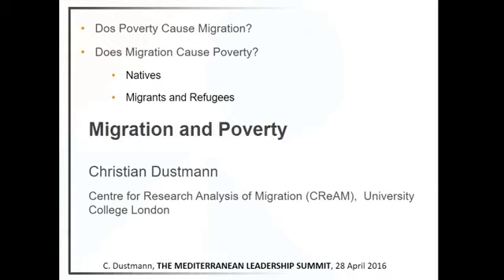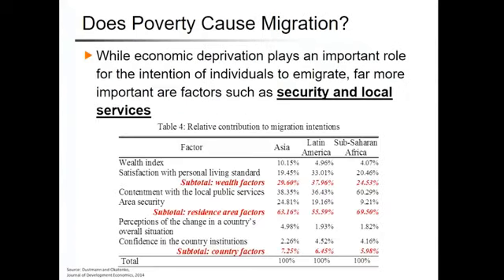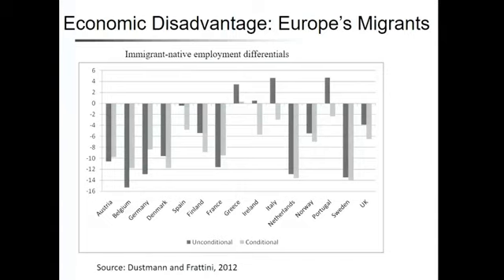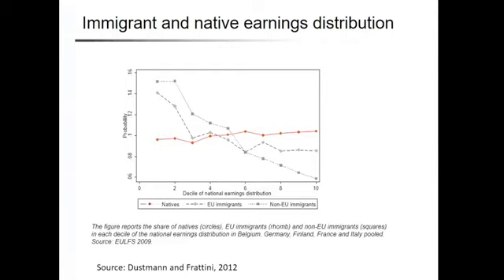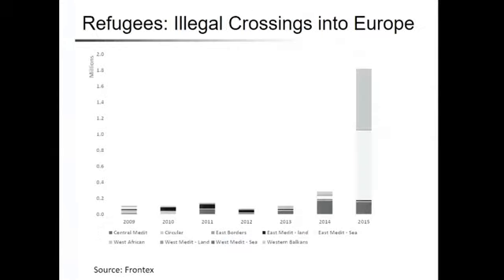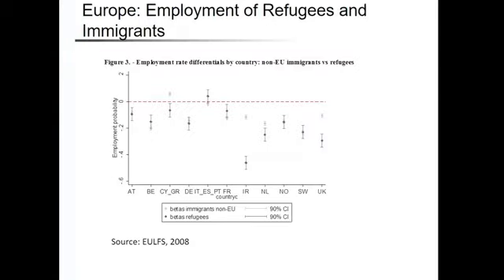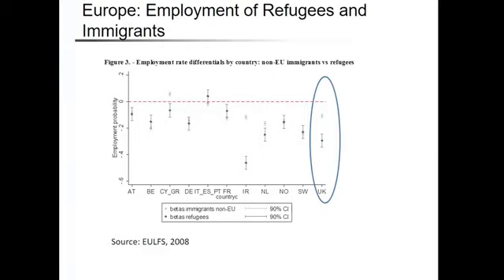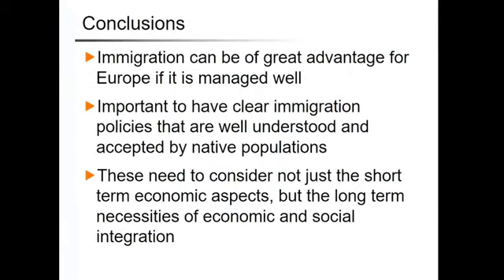Professor Christian Dustmann at the Mediterranean Leadership Summit 28.04.2016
Professor Christian Dustmann addressing Migration and Poverty at the Mediterranean Leadership Summit in Malta